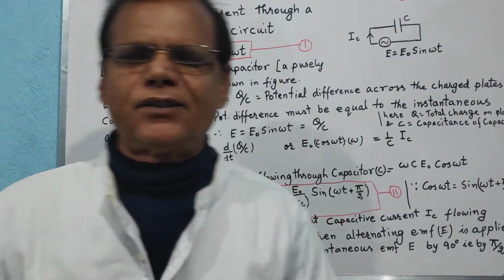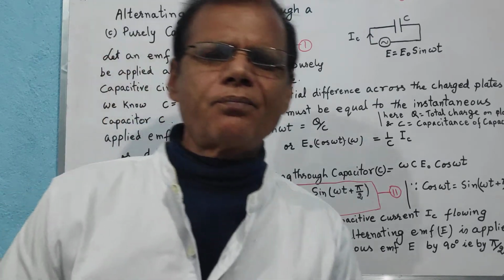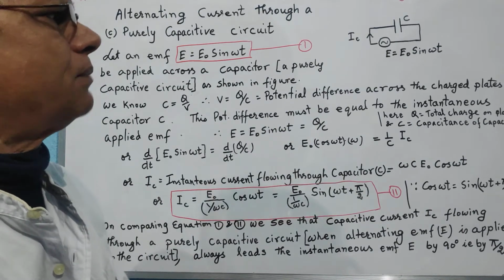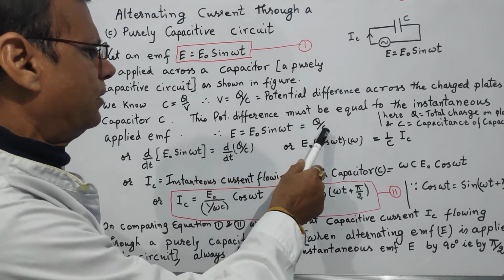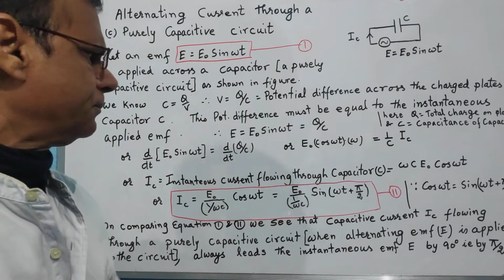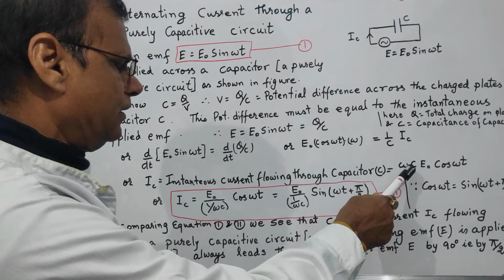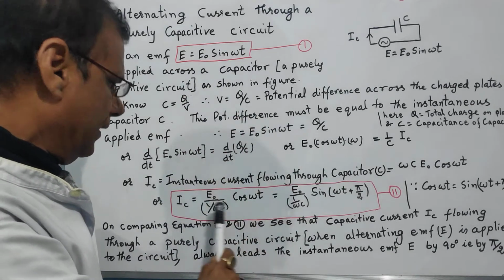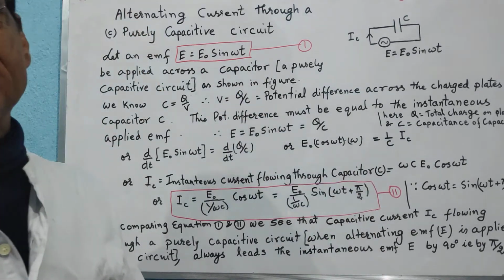Alternating Current : A C through a purely Capacitive Circuit